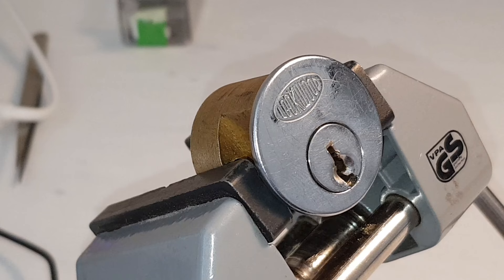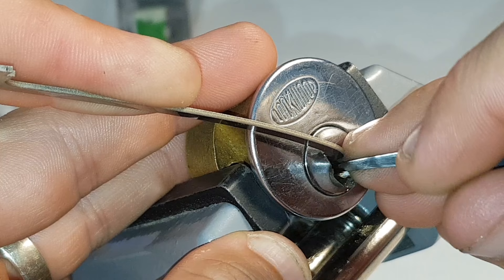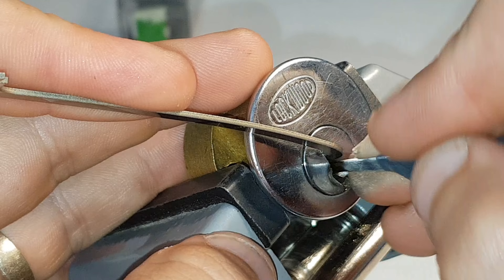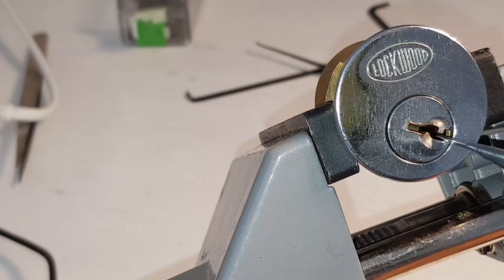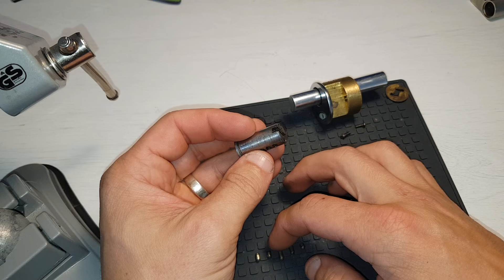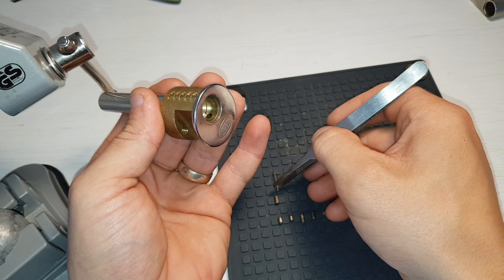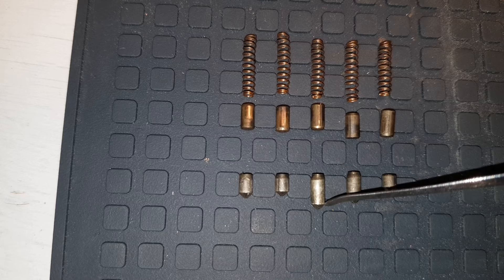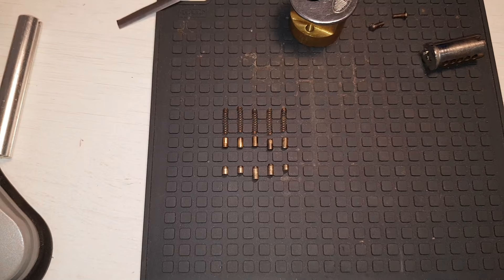063- Lockwood - picked and gutted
This lock was kindly sent to me by Paul springett along with many other things and I can only say thank you and that it was much appreciated.

This particular lock he called jelly, it has very strong springs and felt just like jelly too when picking it.

Coupled with heavy tension and a strong John eggington pick I was able to beat the lock by oversetting pin 4 and slowly releasing the tension to allow the over set pin to drop into place, I did put the pick back in but it never pressed on any pins that I felt.

I really enjoyed this lock and the tapered edge pins.